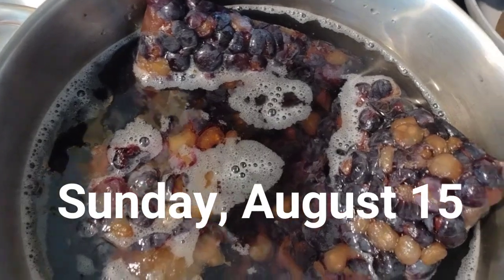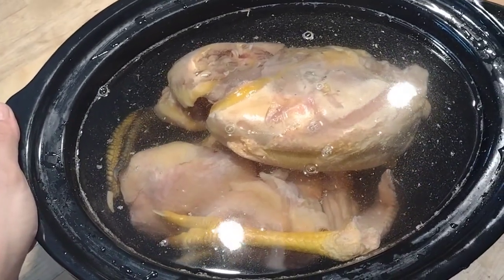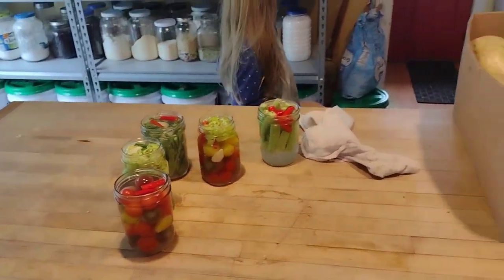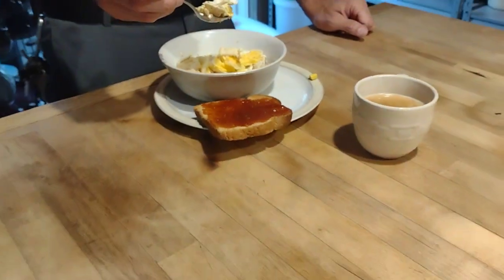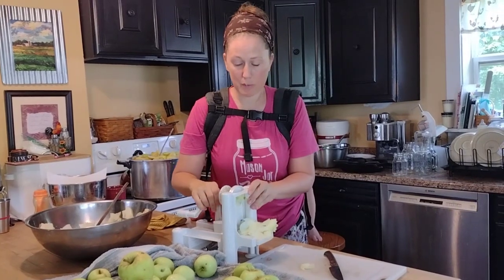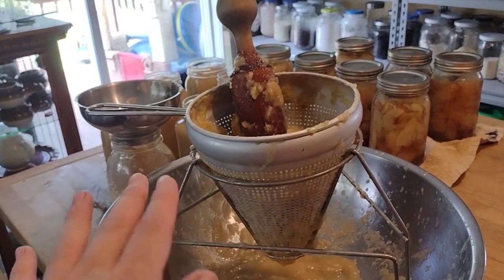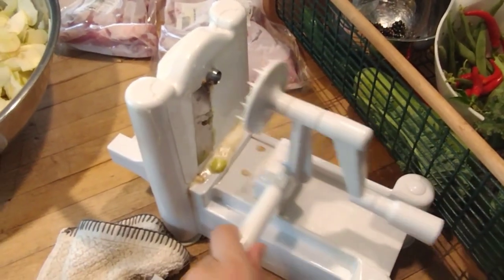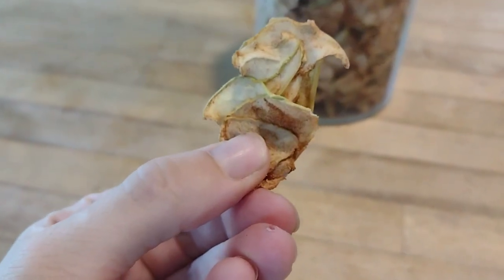A Week of Preserving Food ~ Week 3 of the everybitcountschallenge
Week 3 of the everybitcountschallenge. This week we preserved

Grape Jelly
Chicken Broth
Pickled Veggies
Tomato Jam
Applesauce
Apple Pie Filling
Dehydrated Apple Slices
and more!

Apple Pie Filling Recipe We use 1.5 cups of arrowroot powder in place of the Clearjel

Tomato Jam Recipe:
1t allspice
1t cinnamon
1t cloves
1/2 c lemon juice
4 c sugar
4 t calcium powder liquid
3 t Pomona's Pectin

Our Dehydrator

Our Pressure Canner

Our Veggie Spiralizer

Pomona's Pectin Cookbook

Our Amazon Storefront